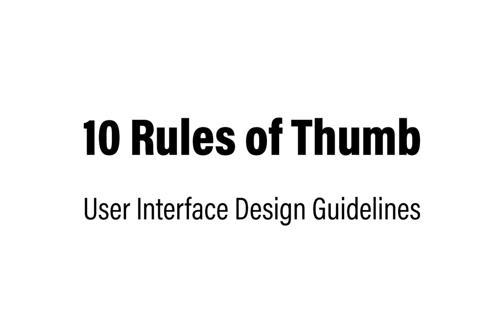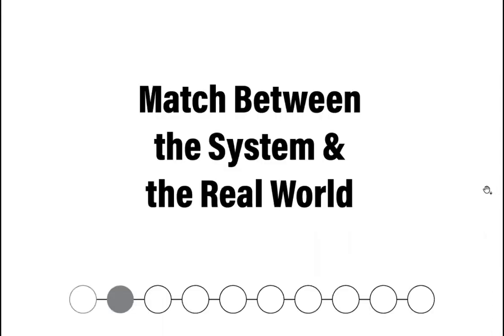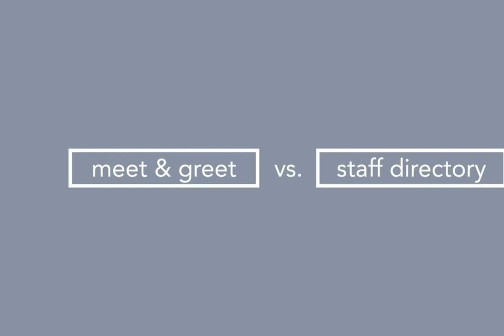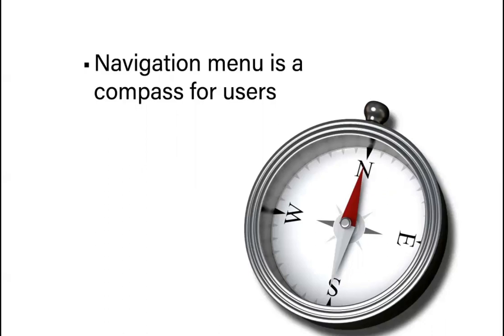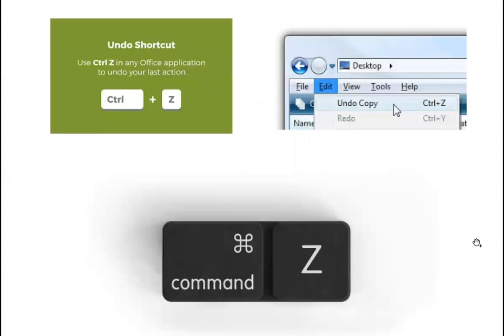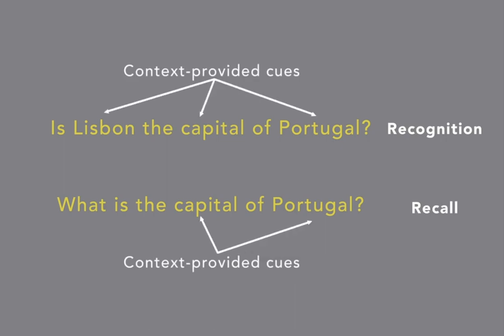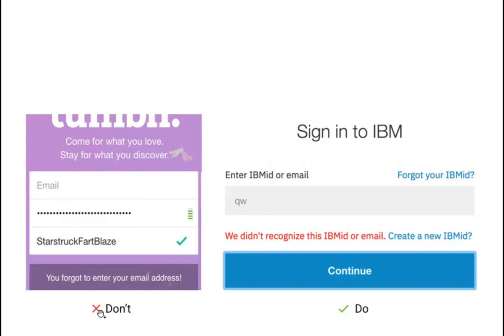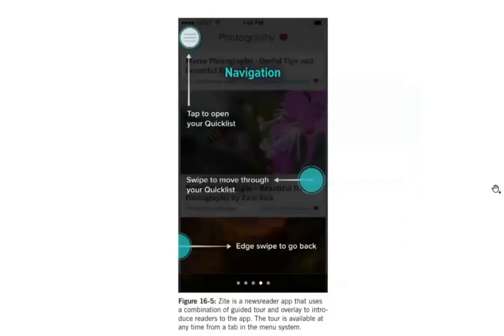ARTT 457 Advanced Interactive Design ----- 10 heuristics of UID